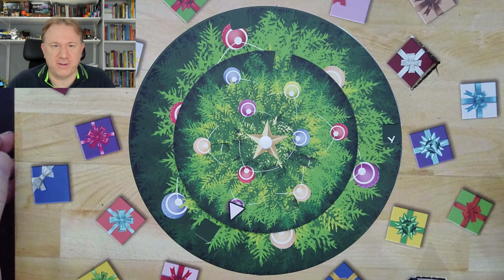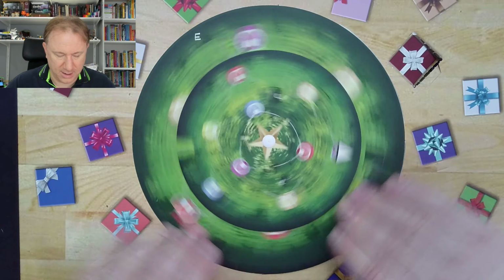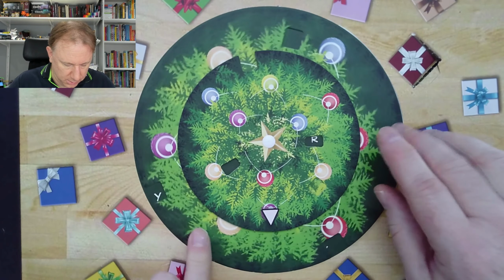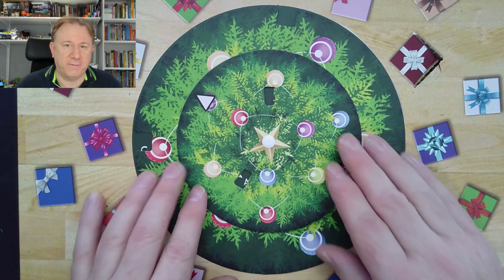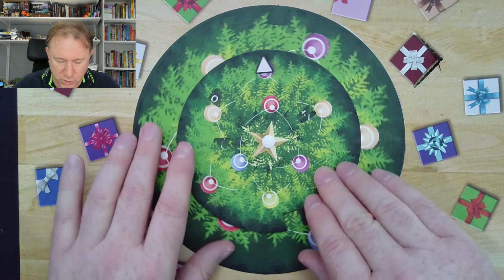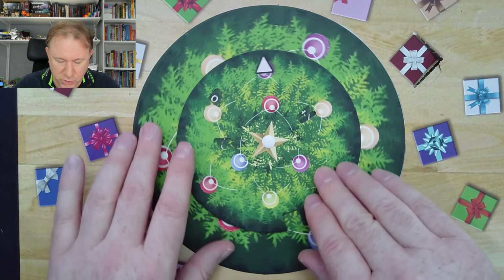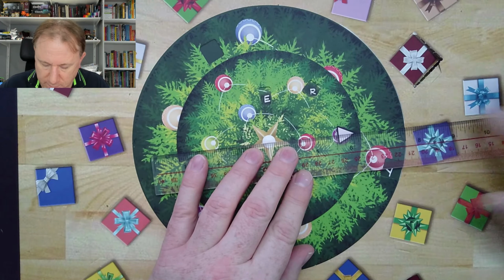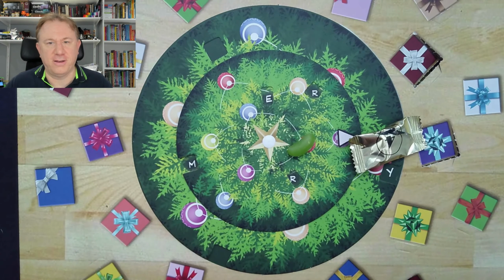Puzzling Round the Christmas Tree Day 4 Advent Calendar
*CONTAINS SPOILERS*
Welcome back to day 4 of the latest Escape Advent Calendar, 'Puzzling Round the Christmas Tree', so if you own the calendar and want to try it without being spoiled then DON'T watch this video first! :) I'm also solving two other calendars, the Exit the Game Advent Calendar for 2022, 'The Hunt for the Golden Book', and Ravensburger's 'Escape The Sunken Submarine' puzzle calendar - but these are each in separate videos.